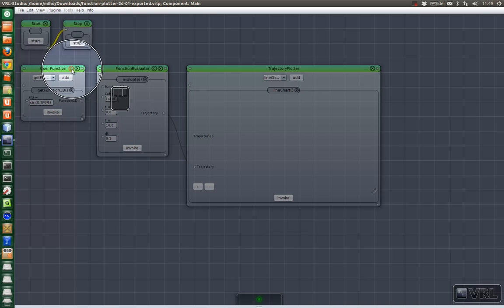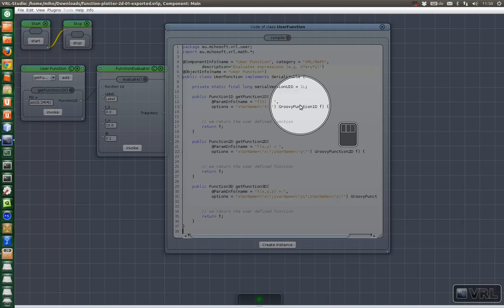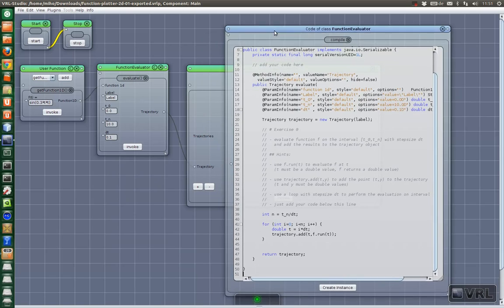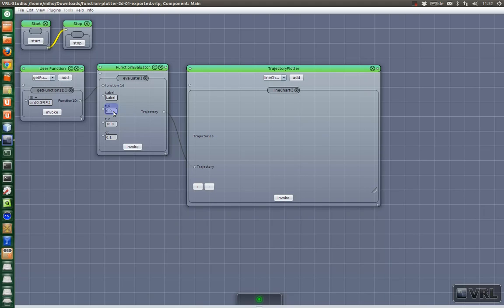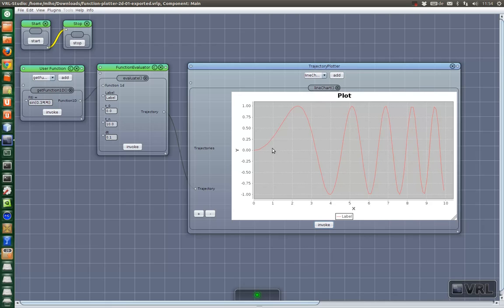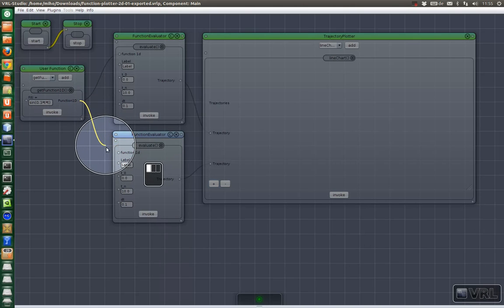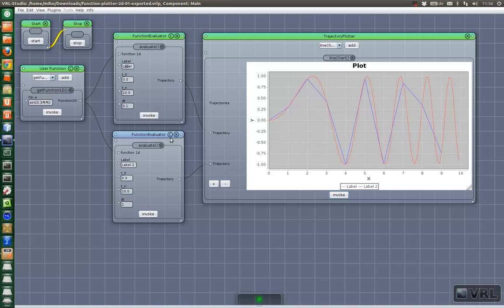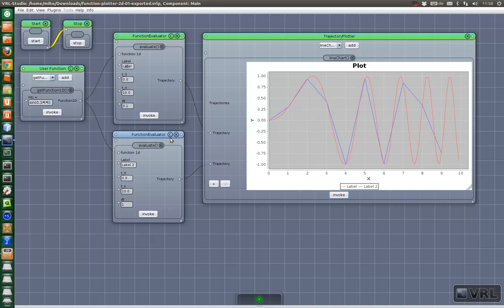Creating a 2D Function Plotter With VRL-Studio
Shows how to create a 2D function plotter with VRL-Studio. and also checkout the other examples.